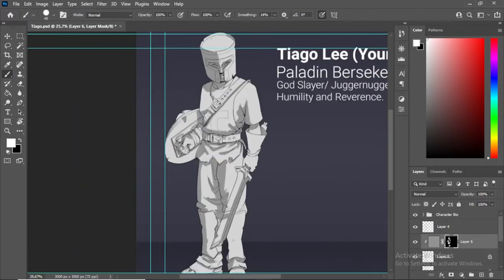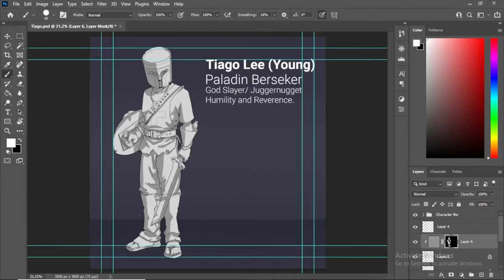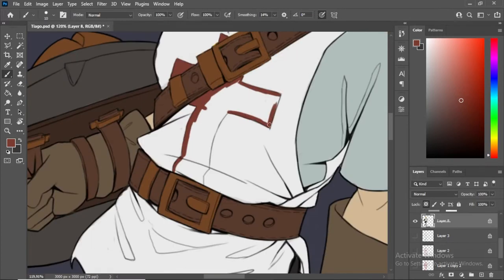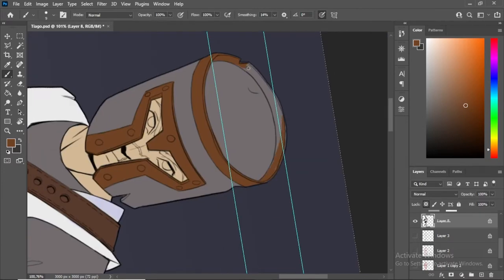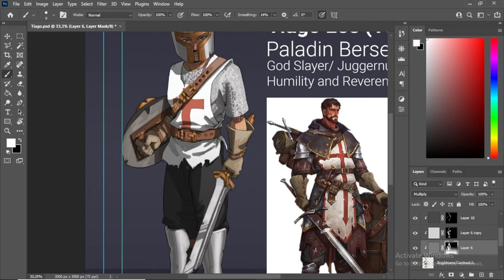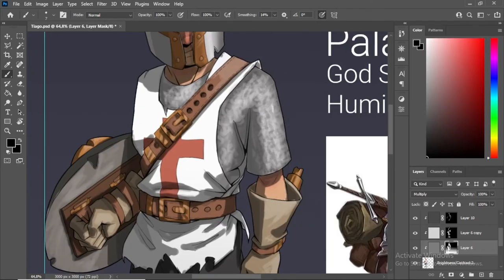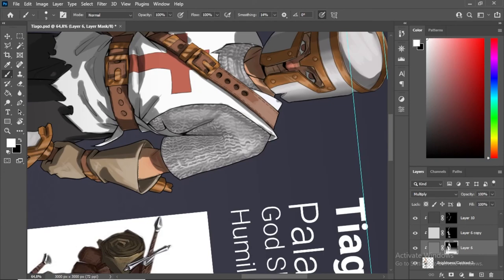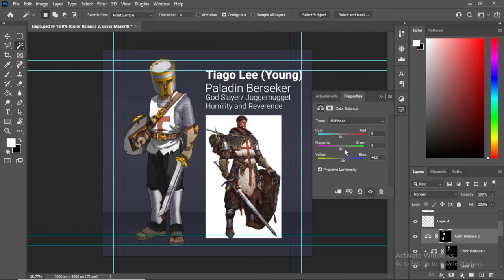Tiago lee (Paladin) - Speed Painting PART 2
Part 2 of a time lapse video I made explaining who this character is and how I came up with him.

Watch video to the end

I would like to meet all my viewers in heaven one day so check out the Gospel of Jesus